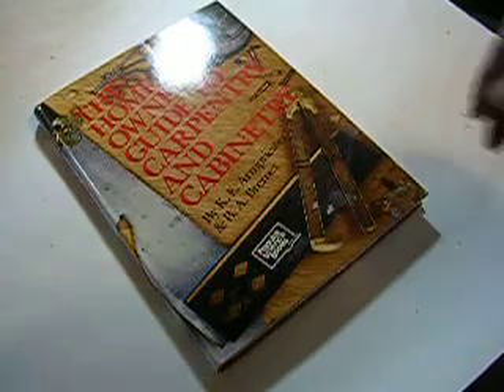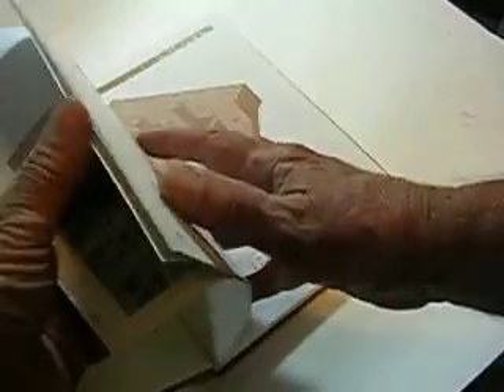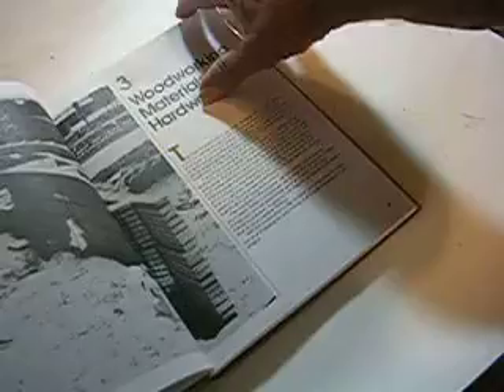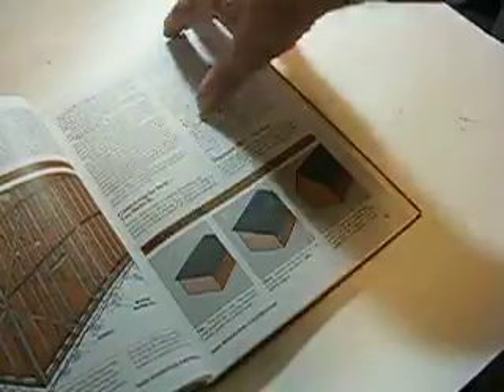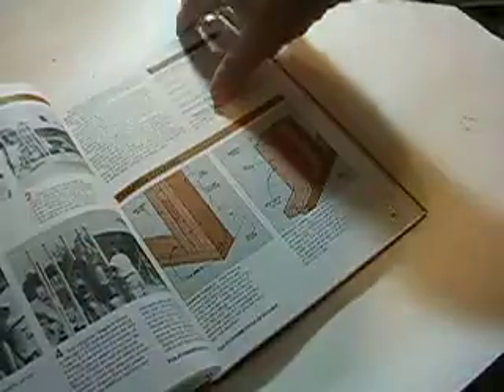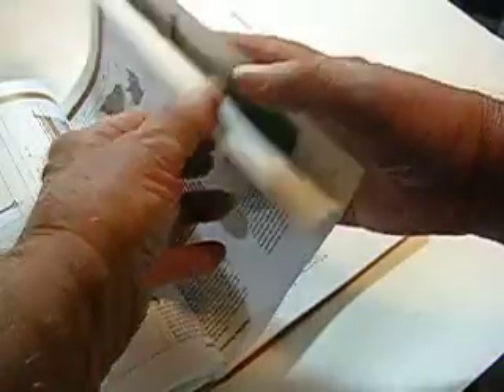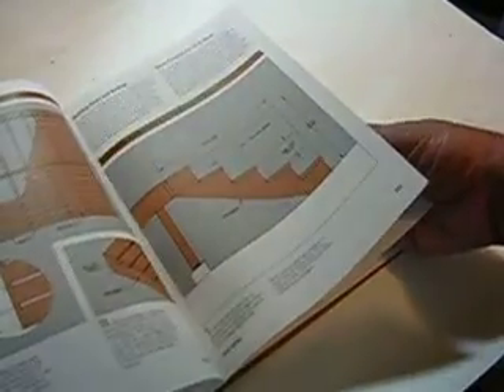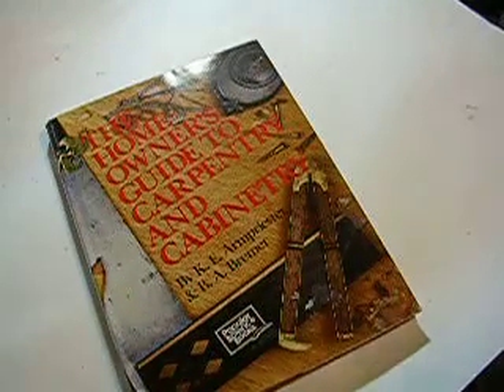DSCN491OWNERS GUIDE TO CARPENTRY AND CABINETRY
246 pages.  Tells how to buildl a house.  Basic Residential Construction, The fundamental of framing, Roofing and siding, Basic cabinet construction, Installing cabinets, Doors and windows, Staircases and railings, Open decks,  and much more.  Please look at ebay item #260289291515.